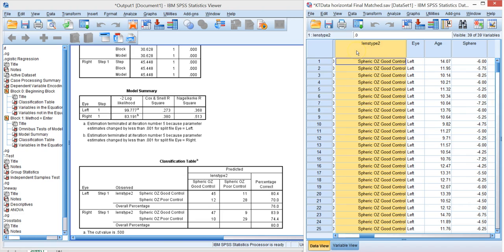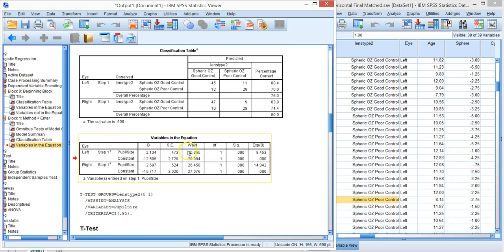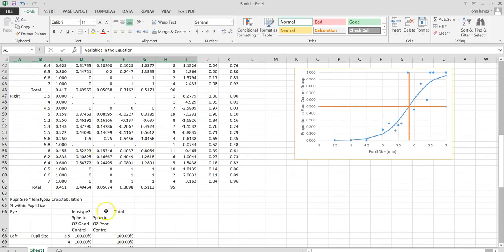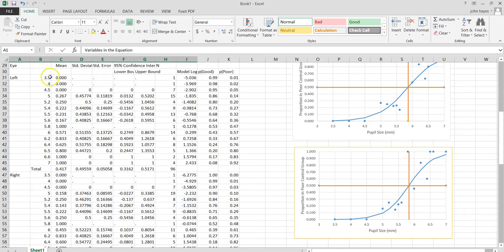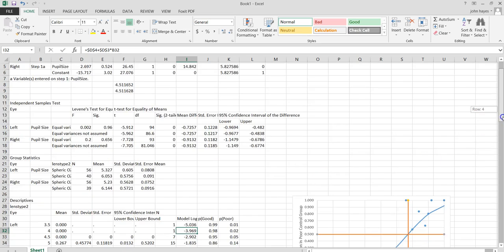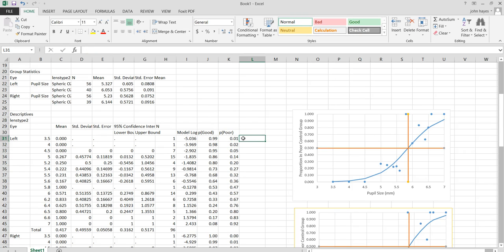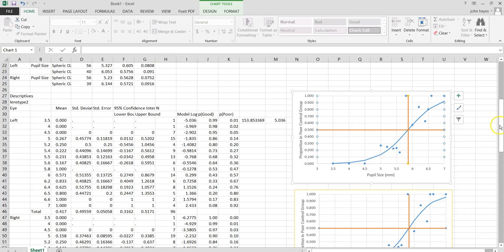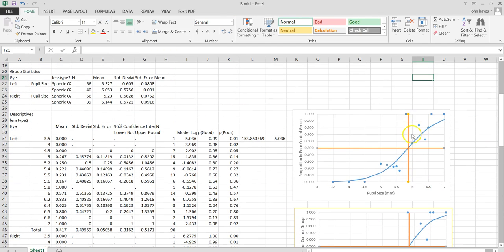Plotting the probability of an event using logistic regression in SPSS and Excel